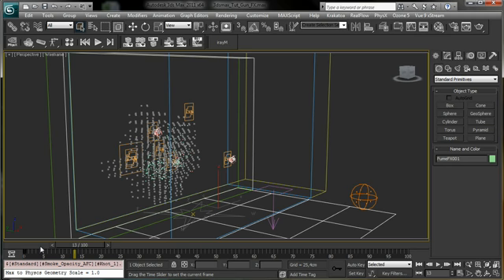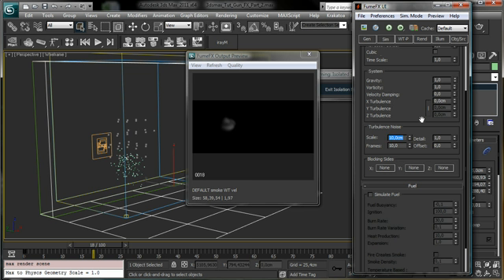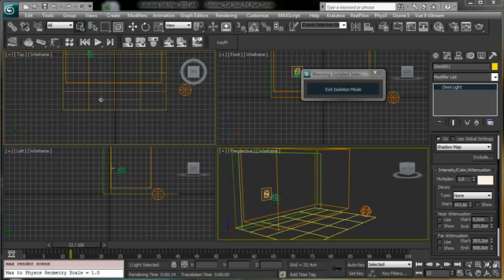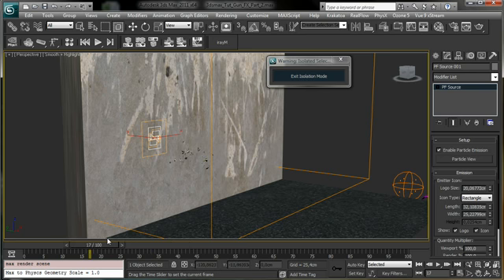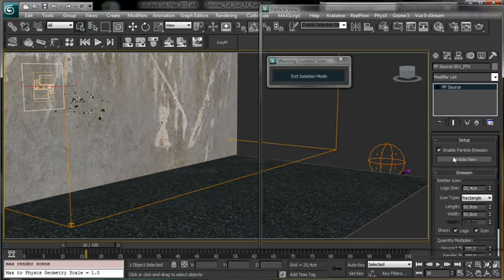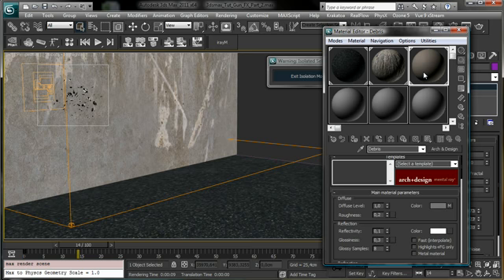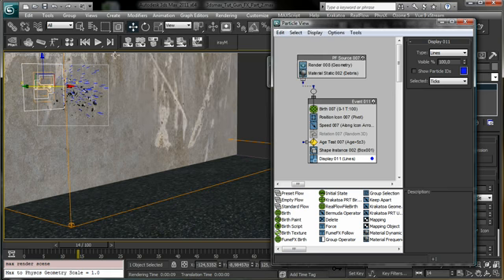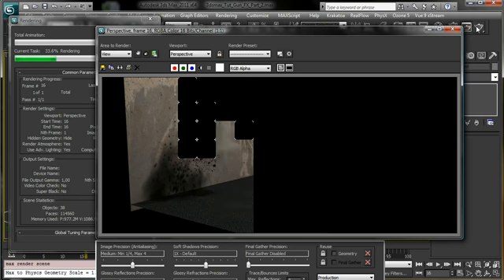Gun VFX Part 02